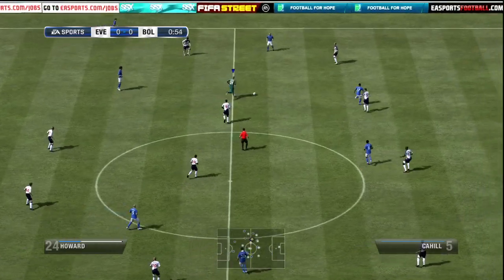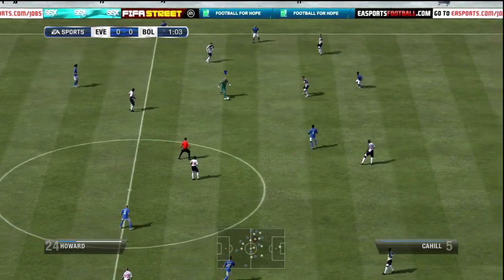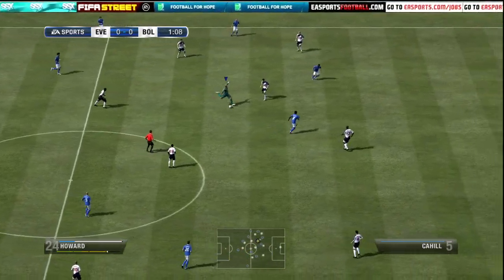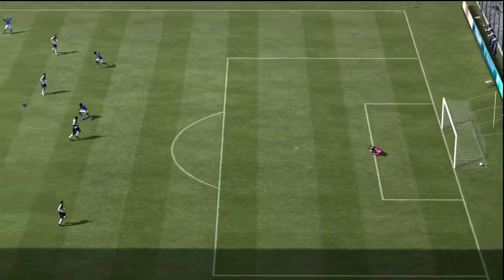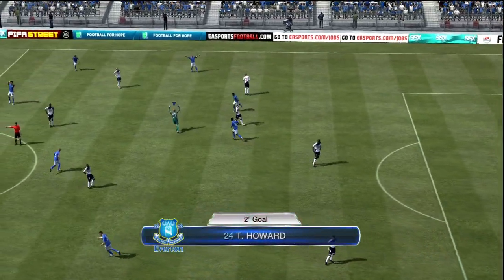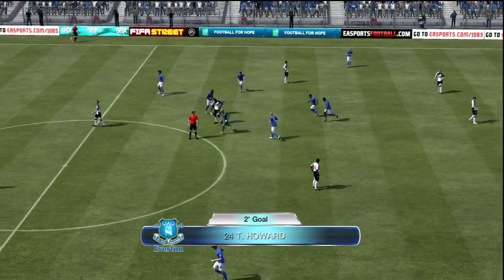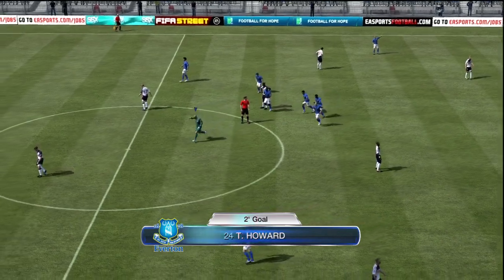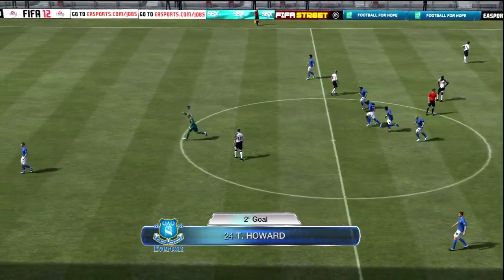Tim Howard Crazy Goal vs Bolton 4.1.12 (FIFA)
Tim Howard Goal Everton vs Tottenham (4.1.12) Fifa Hope you enjoy this epic goal that we created from the Newcastle vs Manchester United game that ended 2-0 0-2 on the 4.1.12 Enjoy

Everton Bolton premier league Football Soccer Association Football Bolton Wanderers F.C. Premier League Goal

Everton 1-2 Bolton W. Everton 1-2 Bolton Everton vs Bolton W. Everton vs 1-2 Bolton W. Bolton vs Everton Bolton 2-1 Everton T. Howard scored Goal T. Howard Tim Howard Howard D. N`Gog scored Goal N`Gog Gog G. Cahill scored Winning Goal G. Cahill Cahill Goalkeeper scored Goal Barclays Premier League EPL goals All goals match highlights Soccer Football (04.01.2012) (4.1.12) HD